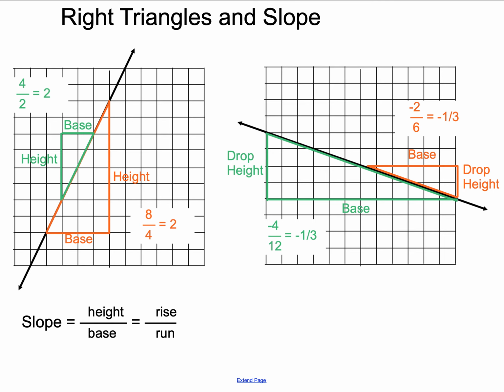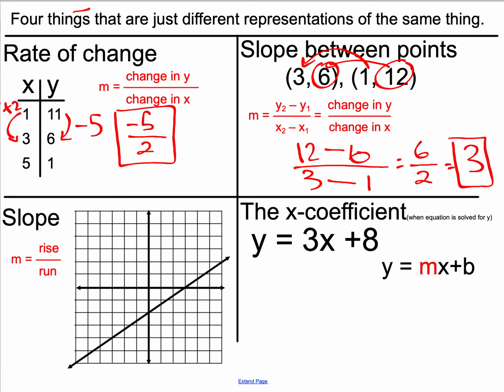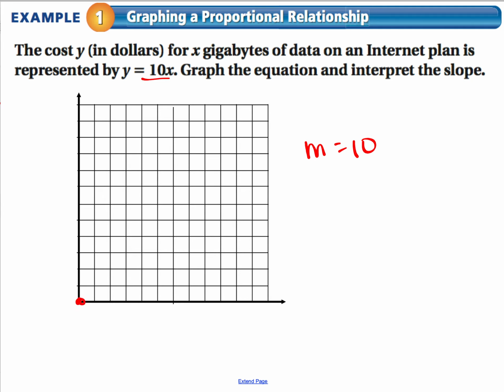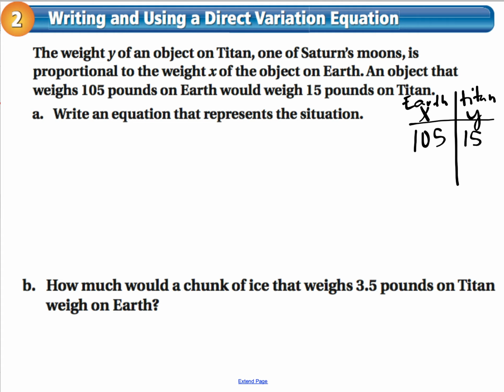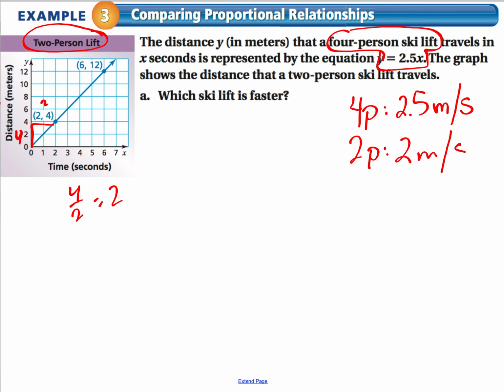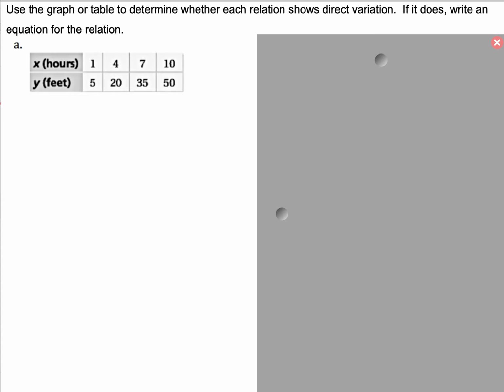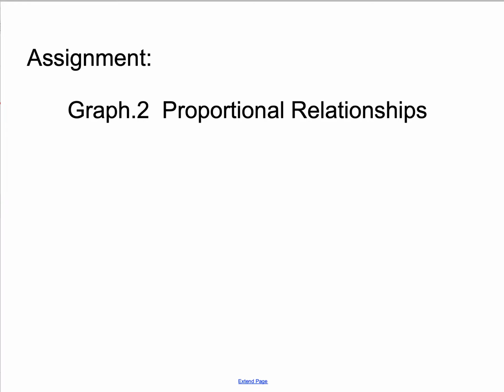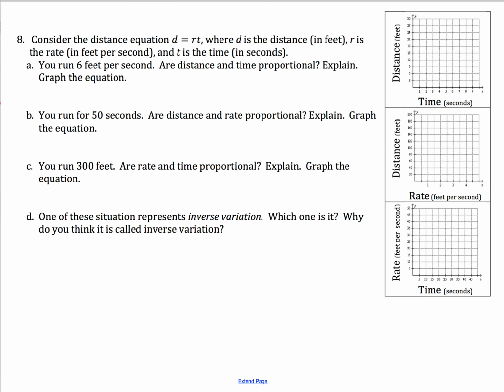Math 8 Unit 4 Lesson 4 Direct Variation y = mx